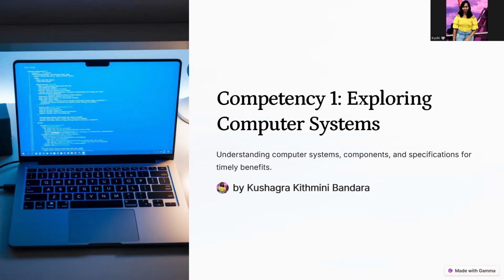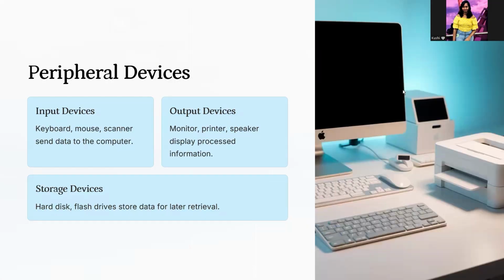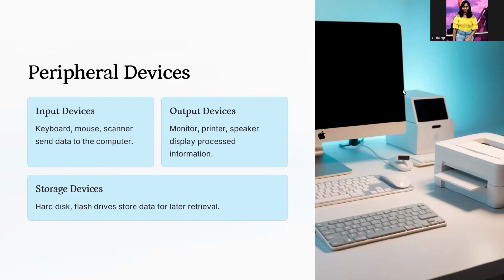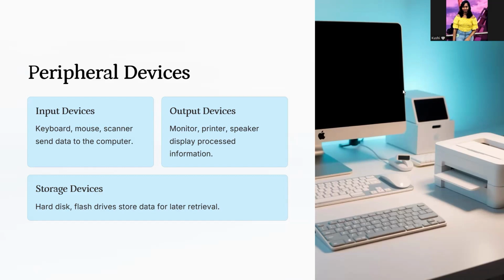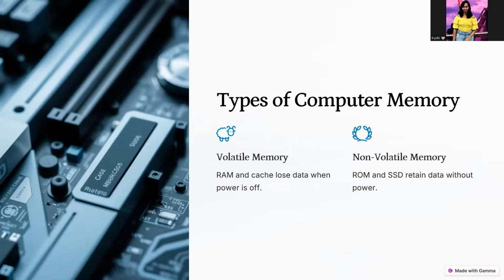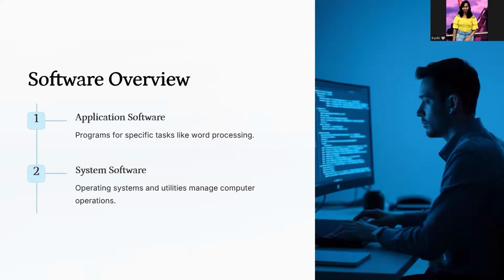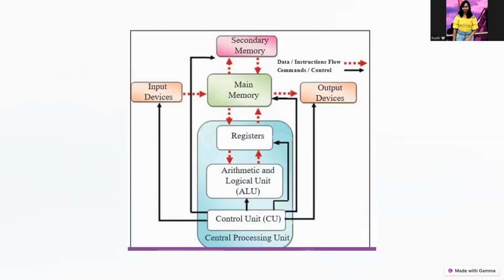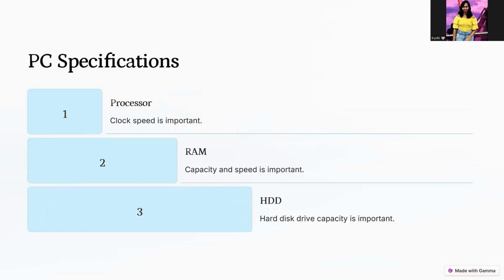Competency 1: Exploring Computer Systems (English Medium)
Understanding computer systems, components, and specifications for timely benefits